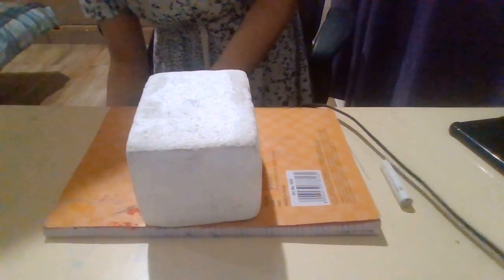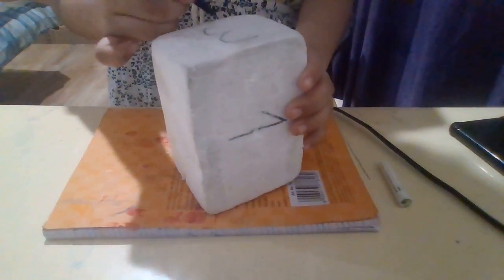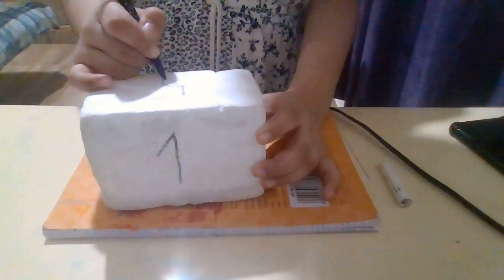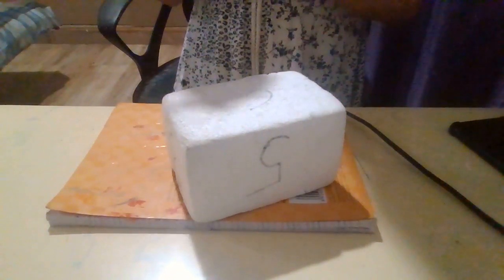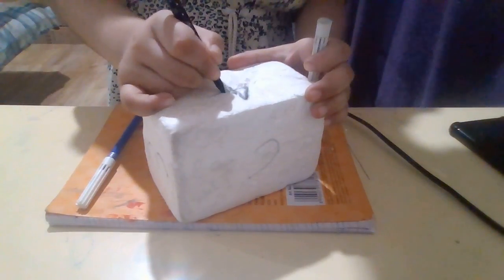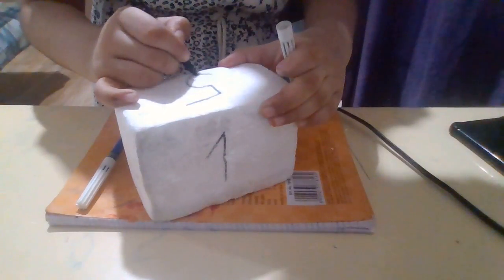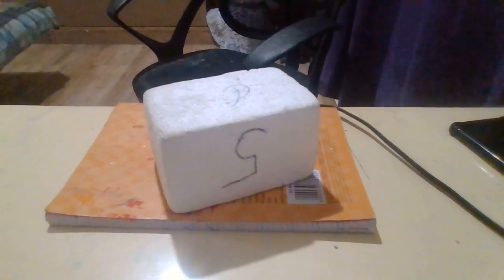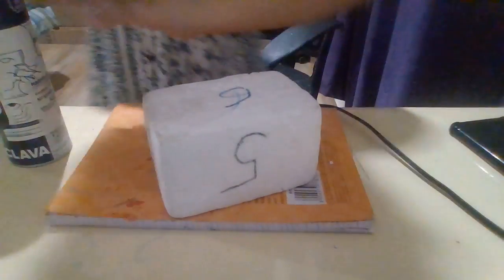How to make a dice at home